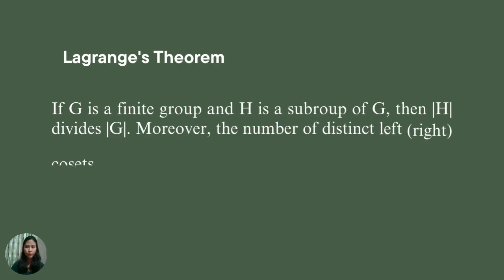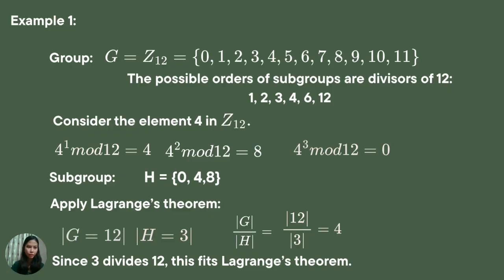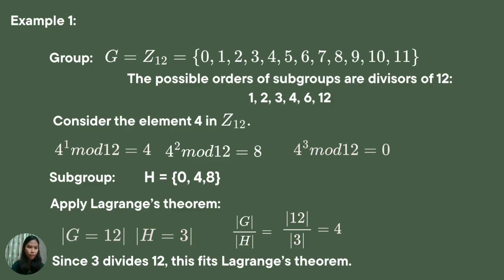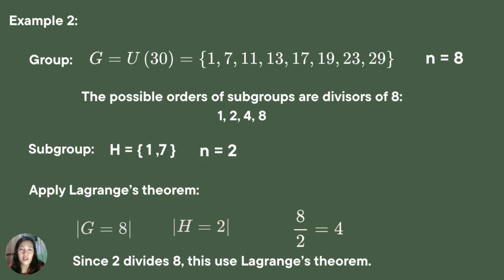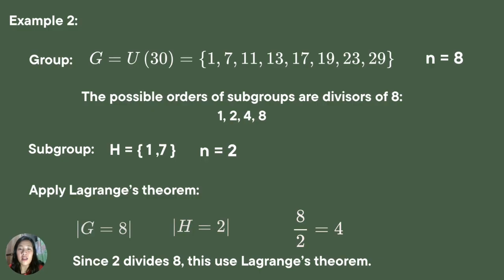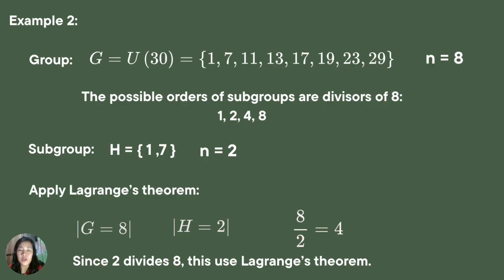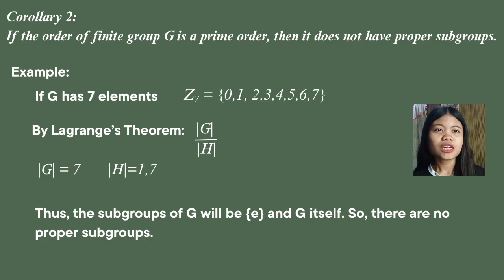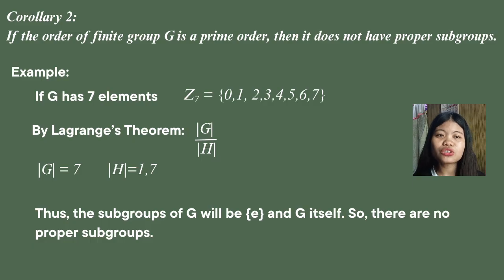Lagrange's Theorem Examples _ By De Guzman, Empas & Orozco